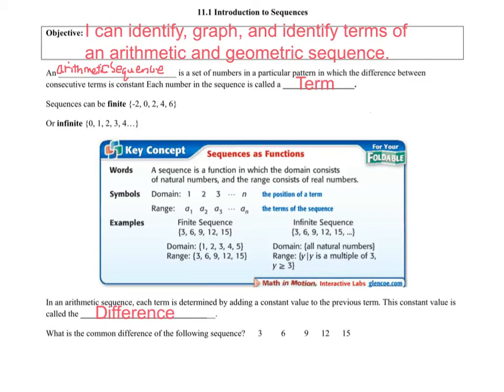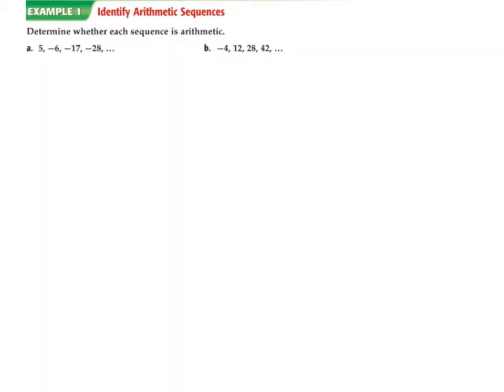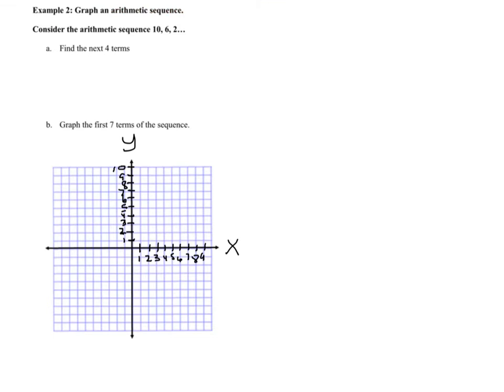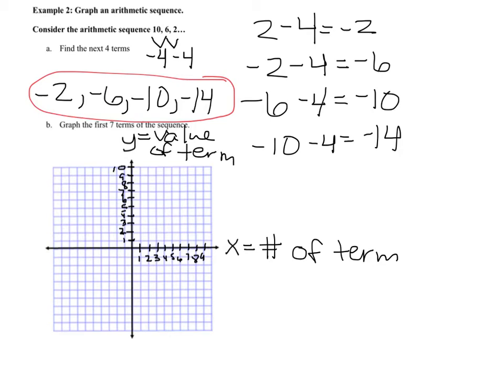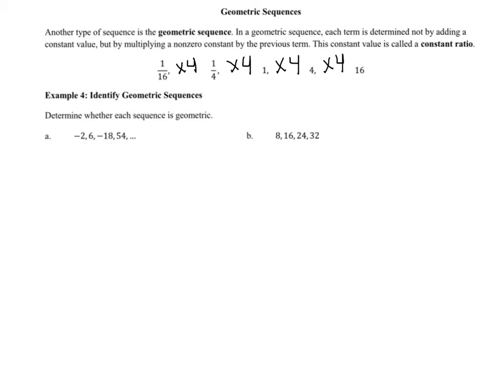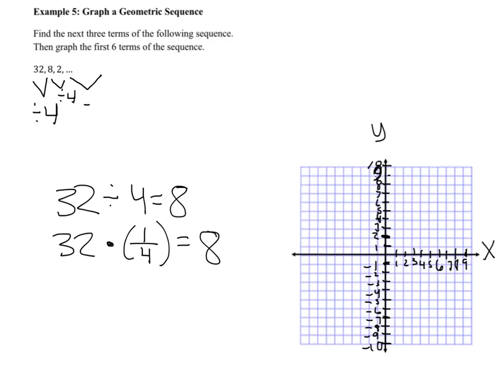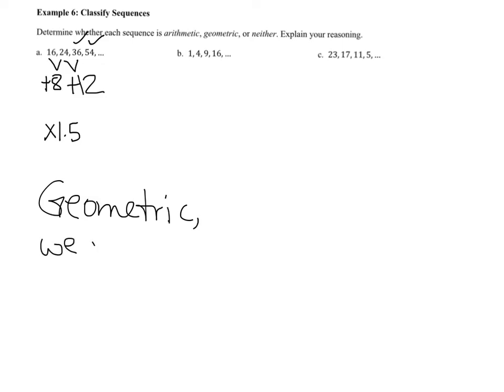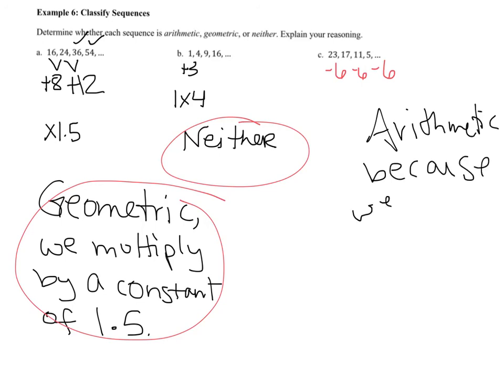11.1 Introduction to Sequences